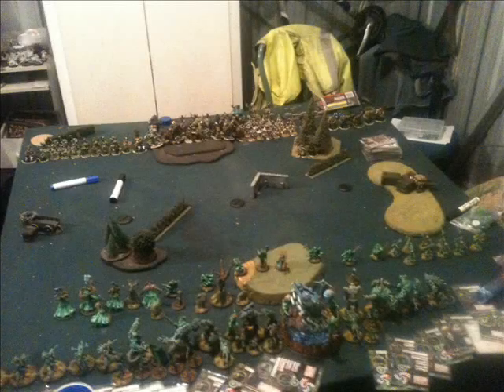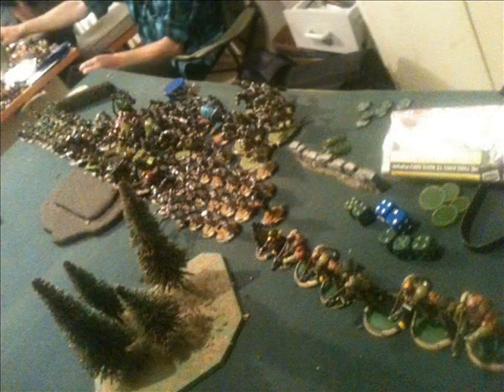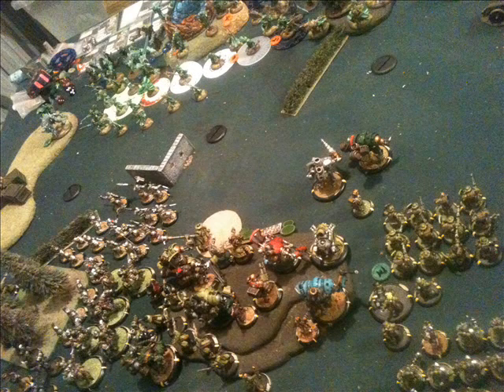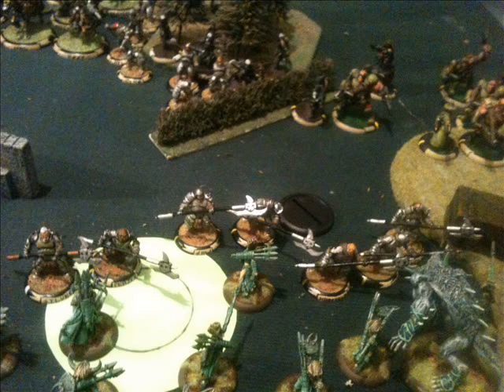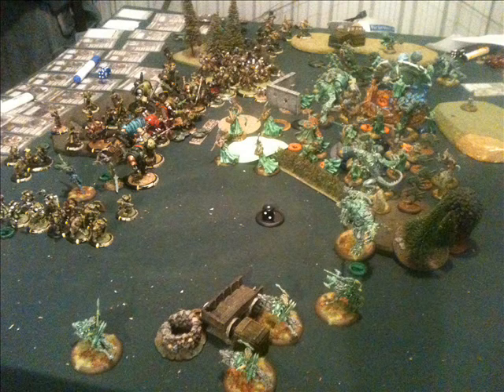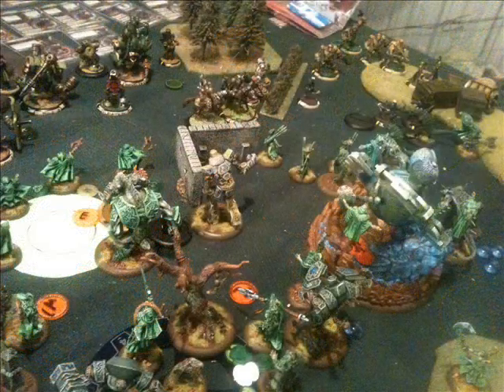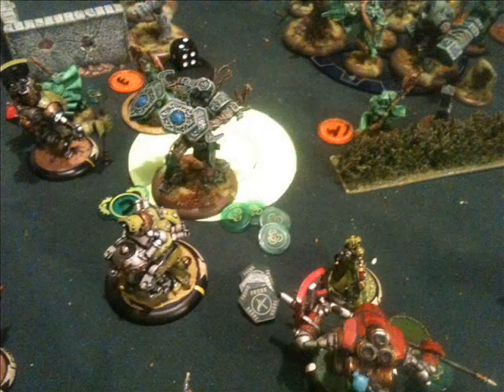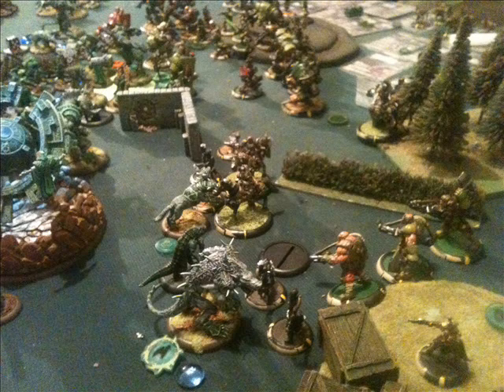WM&H: 150pts (3xCaster) Circle vs Mercenaries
Custom Scenario: 3 Flags (in Incursion locations), all 3 flags remain in play for the game, play with the most caster kills wins at time out, first tiebreaker is the player with the most Control Points from any of the 3 Flags.

System: Warmachine
Faction: Highborn Covenant
Casters: 3/3
Points: 150/150

Ashlynn d'Elyse (*6pts)
* Vanguard (5pts)
* Mangler (8pts)
* Mule (8pts)

Captain Damiano (*6pts)
* Vanguard (5pts)
* Mangler (8pts)
* Mule (8pts)
* Rocinante (9pts)

Gorten Grundback (*7pts)
* Grundback Blaster (3pts)
* Grundback Blaster (3pts)
* Ghordson Basher (7pts)
* Ghordson Driller (6pts)
* Sylys Wyshnalyrr, the Seeker (2pts)

Arcane Tempest Gun Mages (Leader and 5 Grunts) (6pts)
* Arcane Tempest Gun Mage Officer (2pts)
Cylena Raefyll & Nyss Hunters (Cylena and 5 Grunts) (7pts)
Hammerfall High Shield Gun Corps (Leader and 9 Grunts) (8pts)
* Hammerfall High Shield Gun Corps Officer & Standard (3pts)
Herne & Jonne (3pts)
Horgenhold Artillery Corps (Leader and 2 Grunts) (3pts)
Horgenhold Forge Guard (Leader and 9 Grunts) (8pts)
Ogrun Assault Corps (Leader and 4 Grunts) (9pts)
Steelhead Halberdiers (Leader and 9 Grunts) (6pts)
Steelhead Heavy Cavalry (Leader and 4 Grunts) (10pts)
Dirty Meg (2pts)
Eiryss, Angel of Retribution (3pts)
Gorman di Wulfe, Rogue Alchemist (2pts)
Harlan Versh (2pts)
Master Gunner Dougal MacNaile (2pts)
Rhupert Carvolo, Piper of Ord (2pts)
Rutger Shaw (2pts)
Stannis Brocker (4pts)
Taryn di la Rovissi (2pts)
Thor Steinhammer (2pts)

System: Hordes
Faction: Circle Orboros
Casters: 3/3
Points: 150/150

Baldur the Stonecleaver (*6pts)
* Woldwyrd (5pts)
* Megalith (11pts)
* Woldguardian (9pts)

Cassius the Oathkeeper (*6pts)
* Argus (4pts)
* Gorax (4pts)
* Pureblood Warpwolf (9pts)
* Warpwolf Stalker (10pts)

Krueger the Stormlord (*5pts)
* Argus (4pts)
* Feral Warpwolf (9pts)
* Gnarlhorn Satyr (8pts)
* Warpwolf Stalker (10pts)
* Woldwarden (9pts)

Celestal Fulcrum (9pts)
Druids of Orboros (Leader and 5 Grunts) (7pts)
* Druid of Orboros Overseer (2pts)
Shifting Stones (2pts)
* Stone keeper (1pts)
Shifting Stones (2pts)
Stoneward and 5 Woldstalkers (5pts)
Swamp Gobber Bellows Crew (Leader and 1 Grunt) (1pts)
Tharn Bloodtrackers (Leader and 9 Grunts) (8pts)
* Nuala the Huntress (2pts)
Tharn Ravagers (Leader and 3 Grunts) (6pts)
* Tharn Ravager Chieftain (2pts)
Tharn Wolfriders (Leader and 4 Grunts) (10pts)
Blackclad Wayfarer (2pts)
Druid Wilder (2pts)
Lord of the Feast (4pts)
Min. Gatormen